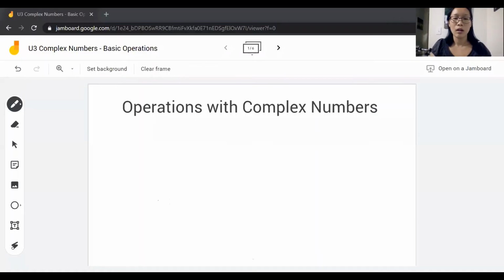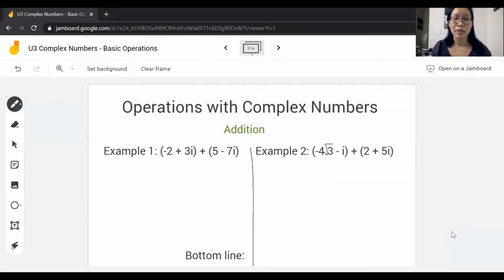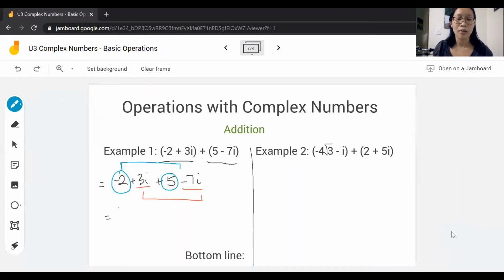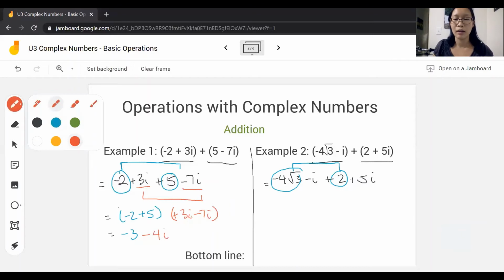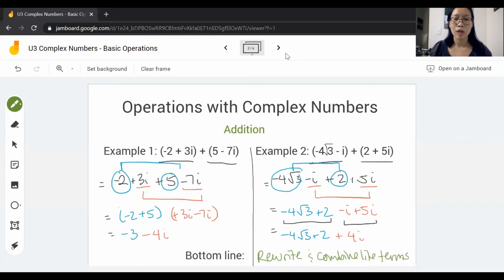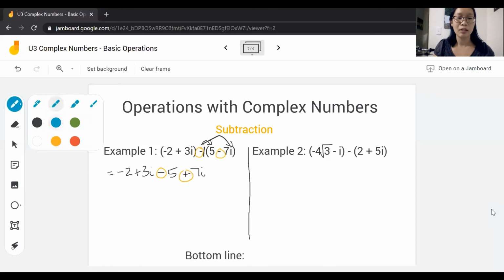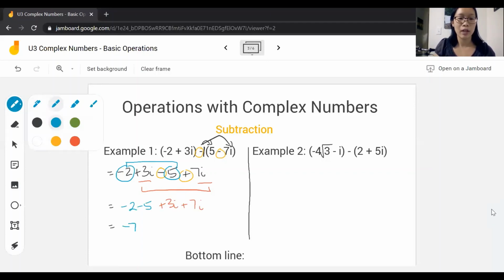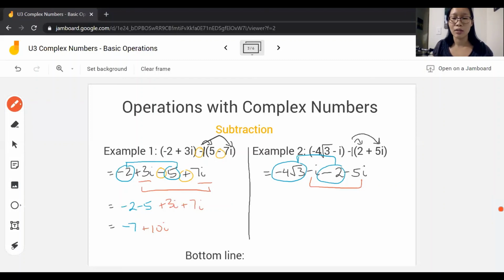Complex Numbers - Addition and Subtraction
Algebra 2: How to add and subtract complex numbers

CCSS: HSN.CN.A.1, HSN.CN.A.2